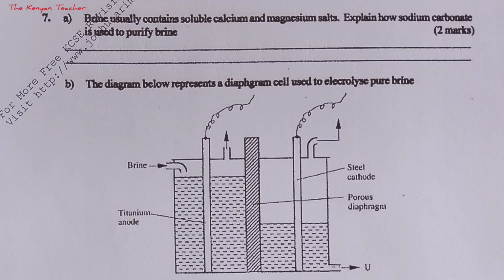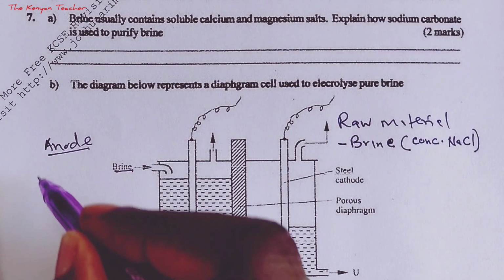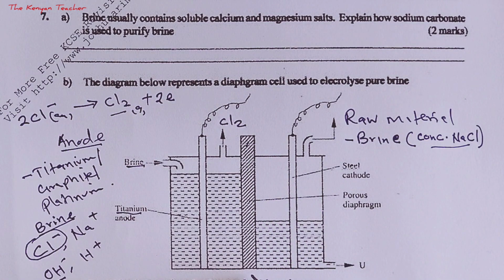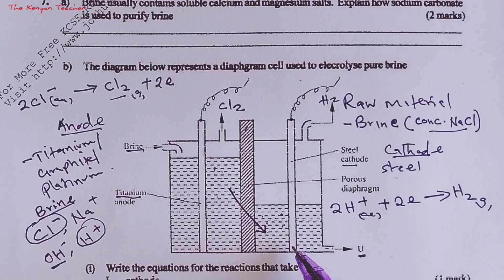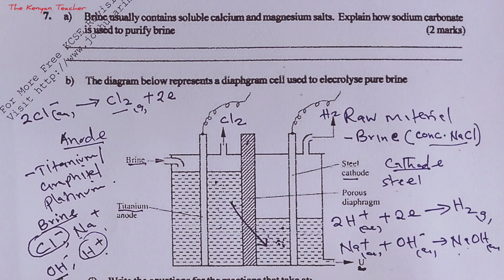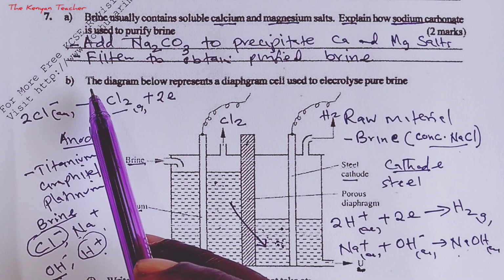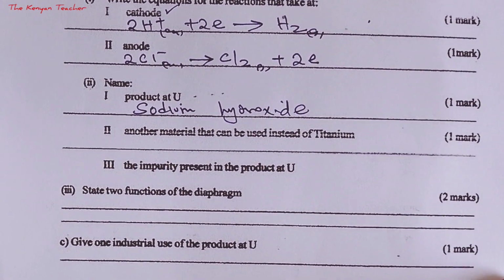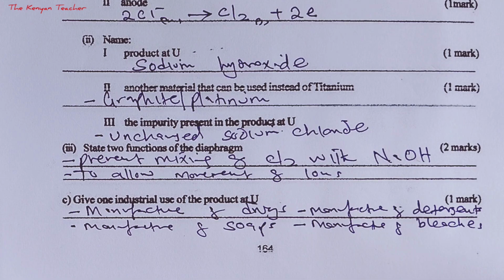Diaphragm Cell Simplified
we dissect the components and the working of the diaphragm cell with a view to make it simple. we thereafter review KCSE Chem paper 2 for the year 2004 which tested the understanding of the cell. welcome!